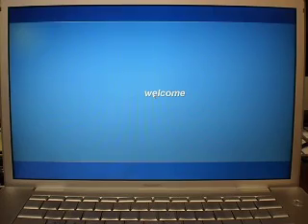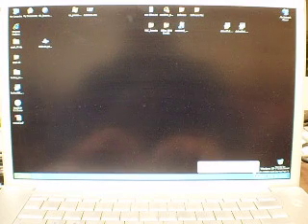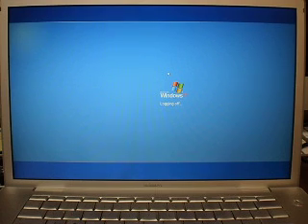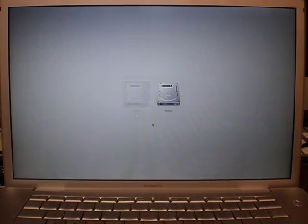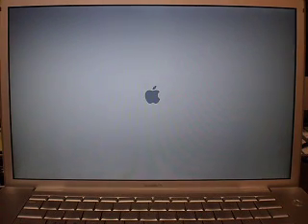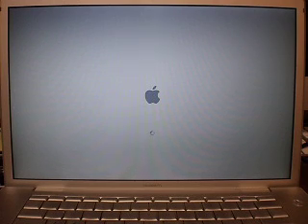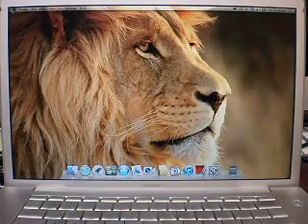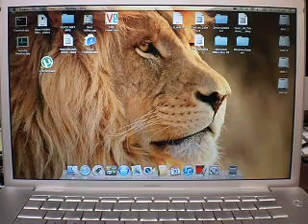MACBook Pro with quad OS 10.7 10.6 Windows 7 and Windows XP all loaded on same machine.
A slightly modified MACBook PRO that allows loading of all most popular Operating systems. Lion, Snow Leopard, Windows 7 and Windows XP. Machine works very nicely. I am now able to put all my favorite applications that are not compartible with some operating system. Specifically 7 and XP, however there are some Apps that I got for MAC that don't work with Lion. All partitions are accessible from any operating system. NOW ALL SOLVED! I had to use a trick to get Windows 7 to start up. If anyone else had solved this with a bootloader program please let me know.